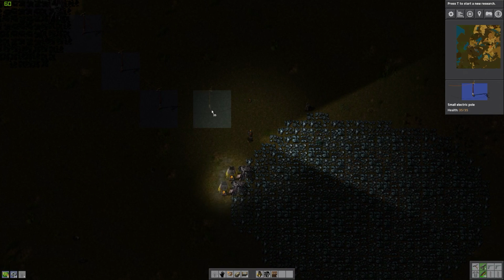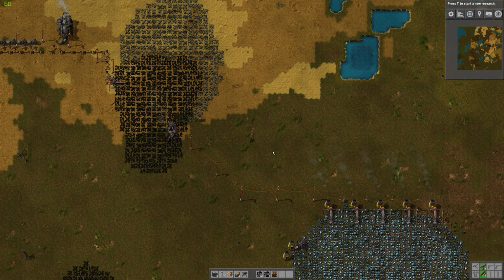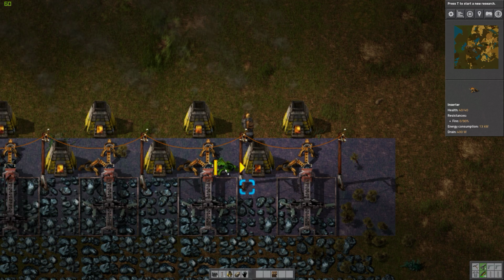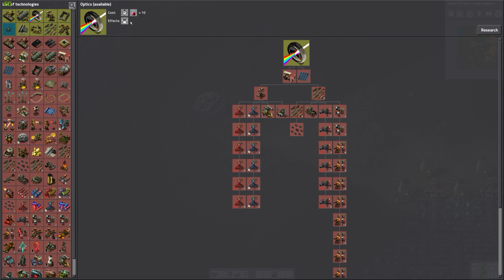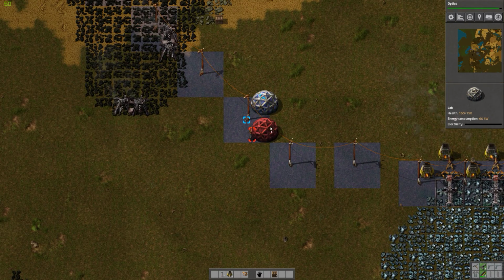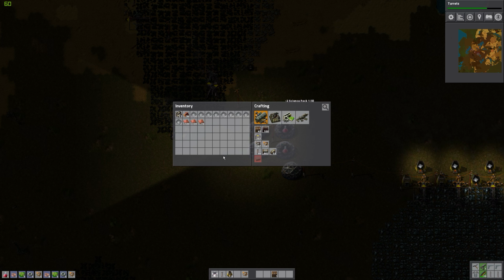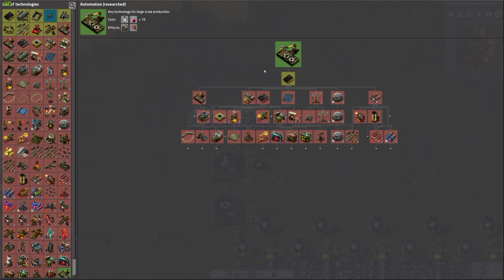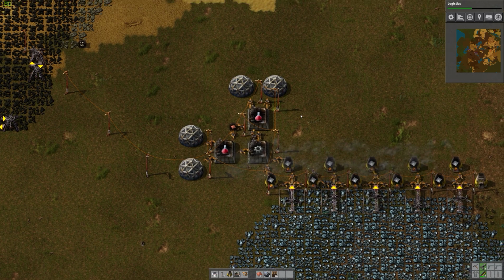Factorio No Belt No Robot - 002 Red research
Factorio vanilla game play. In this episode we get electric mining and a good smelting setup for iron. We also get research going.

In Let's Play series episodes are regularly uploaded. In these series I will do my best to make a good series.

Factorio is about building factories and making sure they don't run out of materials. At the same time you have to defend against the native creatures of an alien world. The game can be bought where you can also download a demo.